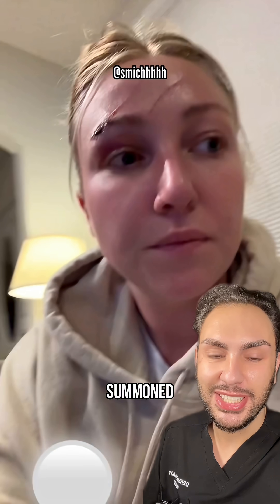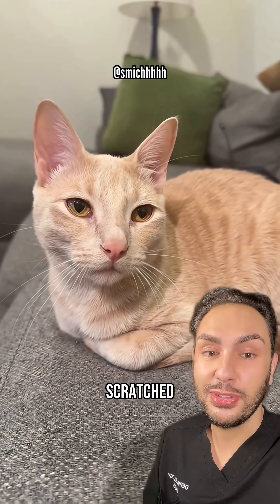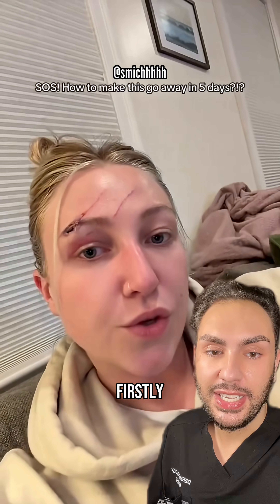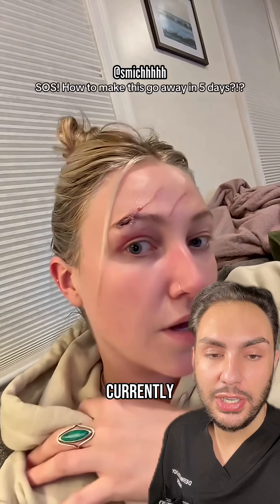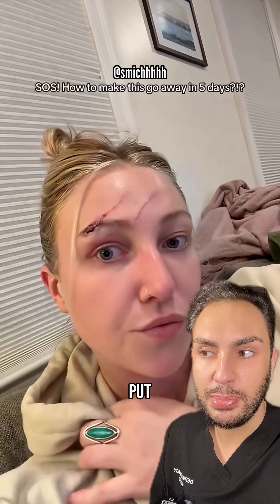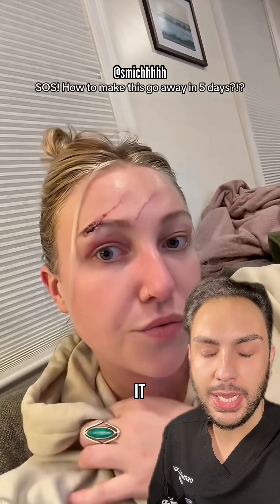Heal a wound WITHOUT scarring!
How to heal a wound without scarring!

As much as we’re told the best way to heal a wound is use hydrogen peroxide, topical antibiotics, and let it air dry, all of those things make it worse.